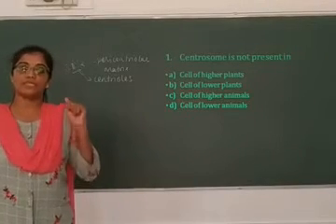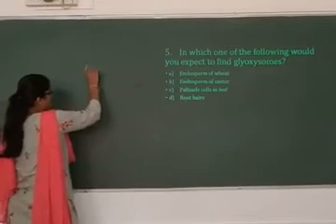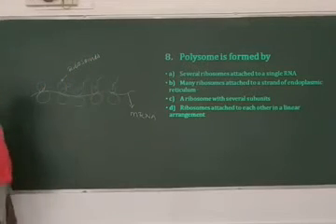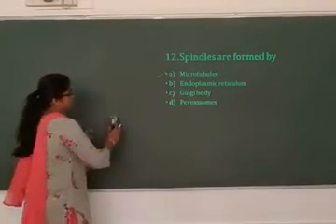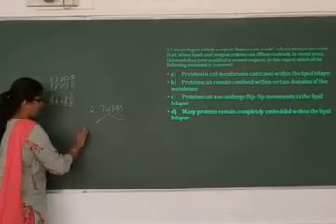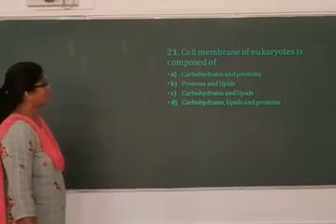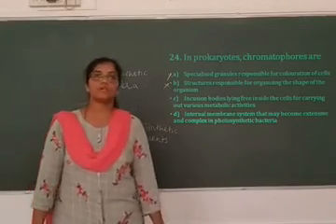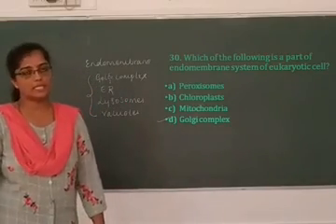Cell -The unit of life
1st PU| NEET | CET